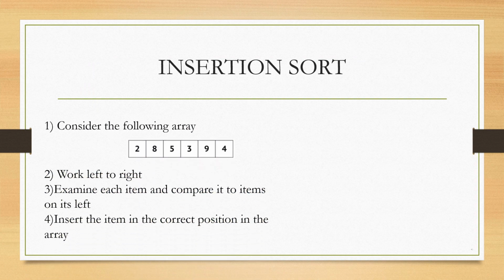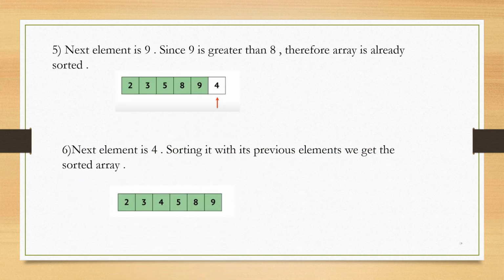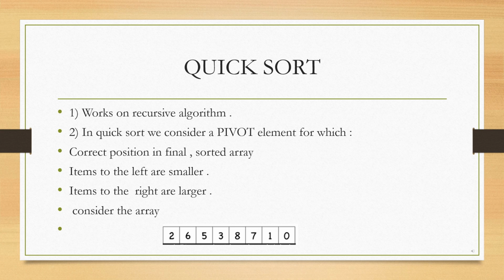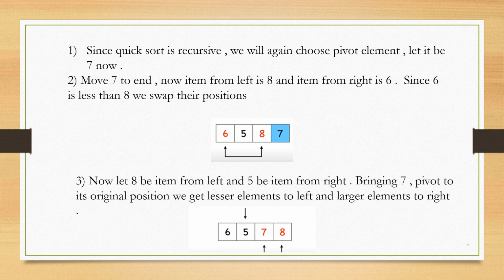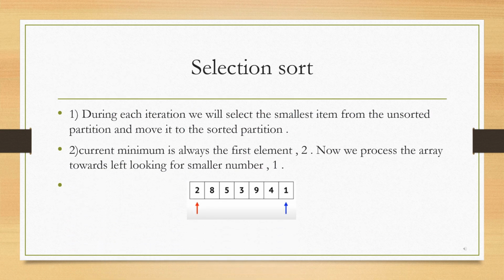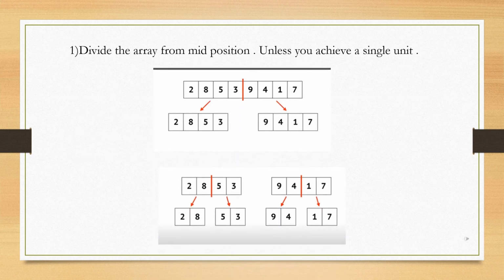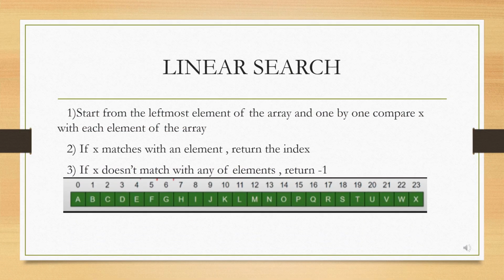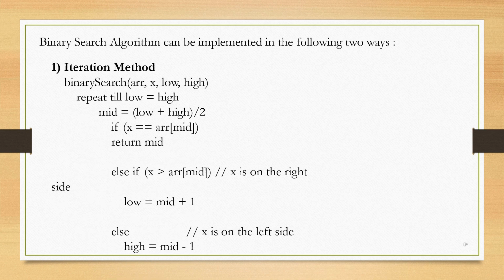SORTING AND SEARCHING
Sorting Techniques